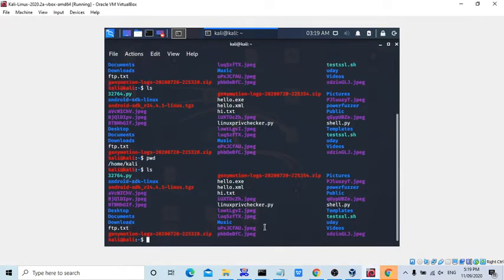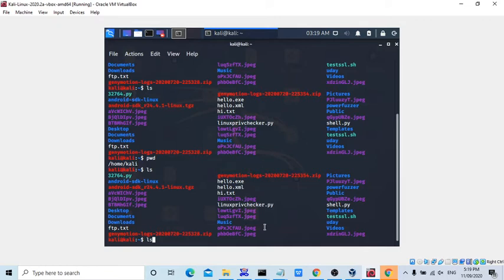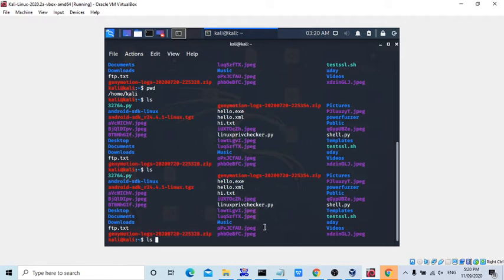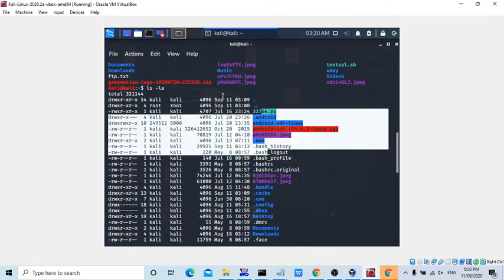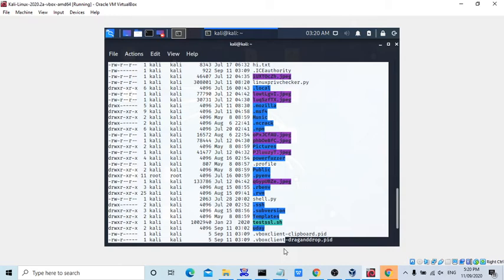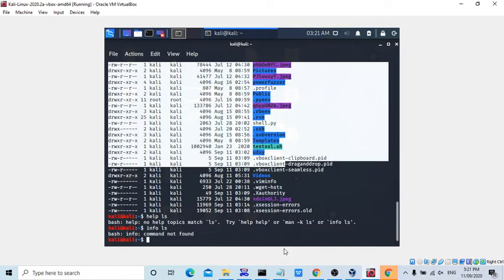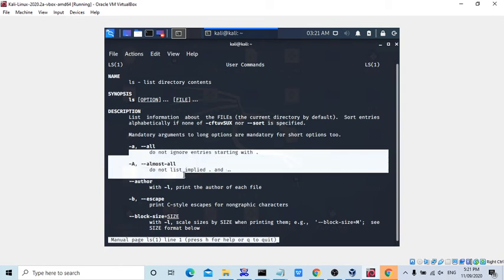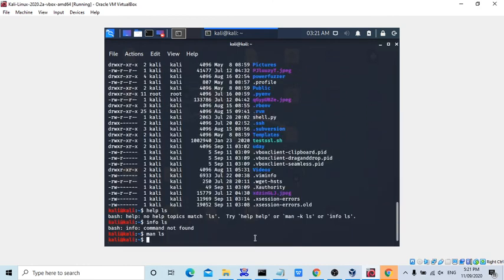14 long listing Kali Linux Beginner Tutorial | Vulnhub Tutorial | HTB Tutorial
Kali Linux Beginner to advanced level tutorial to complete all the vulnhub challenges and htb challenges easily